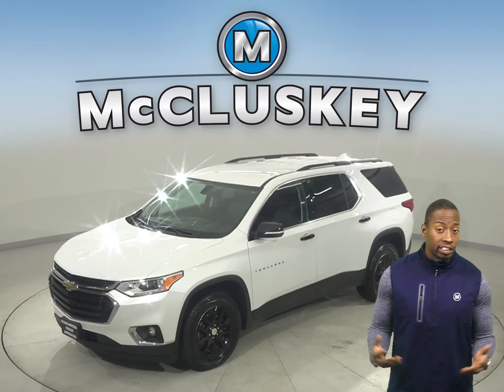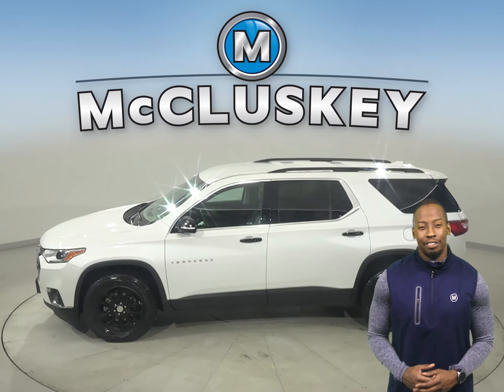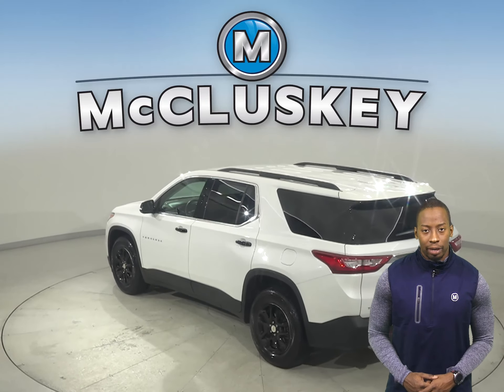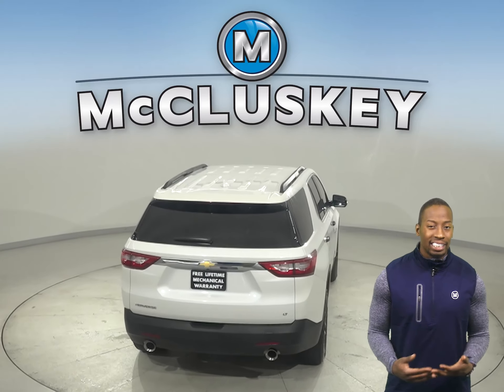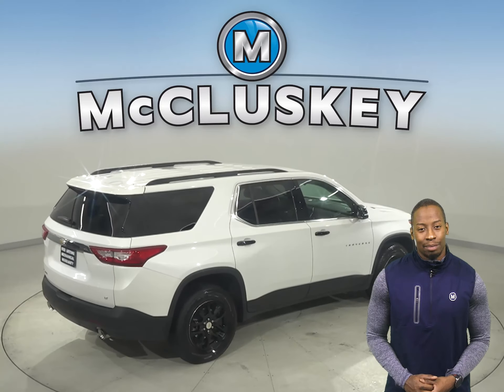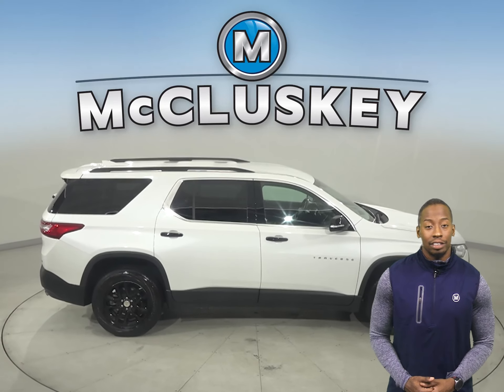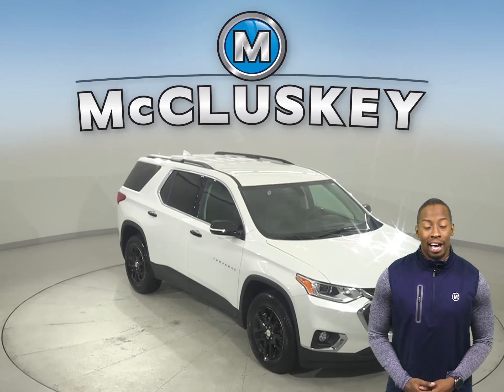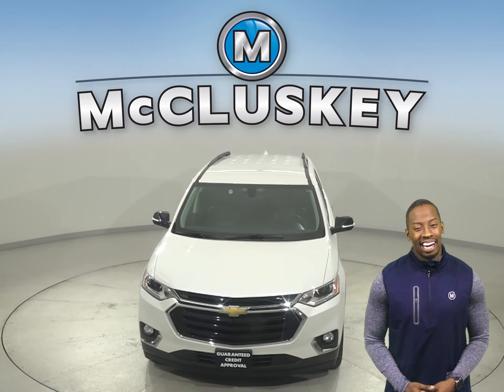A25096YT Used 2019 Chevrolet Traverse White SUV Test Drive, Review, For Sale -